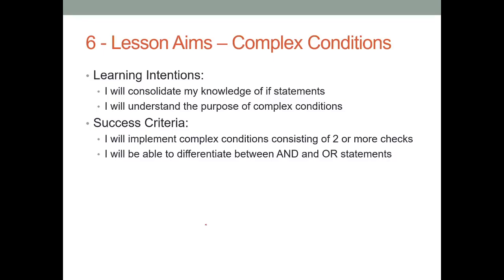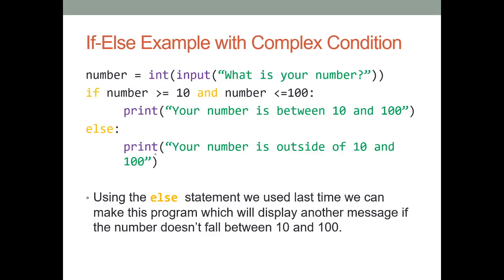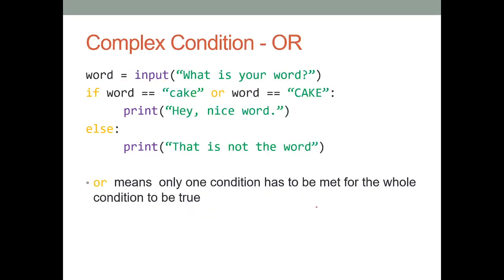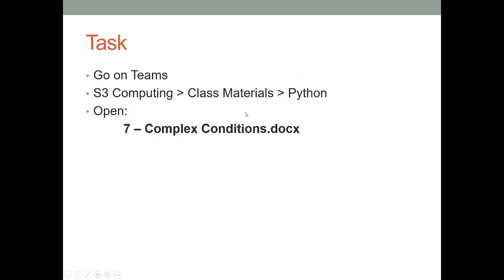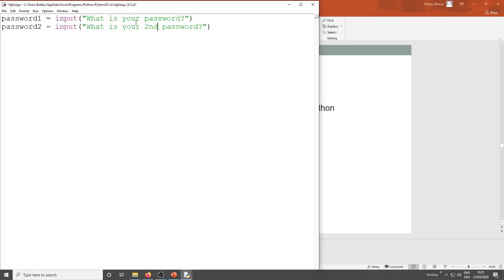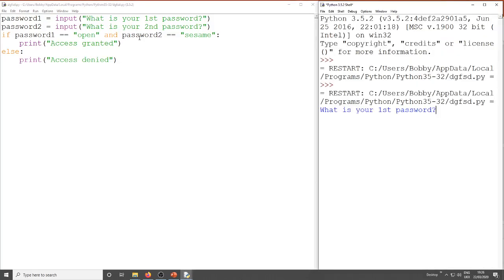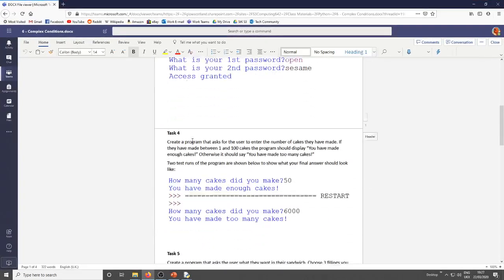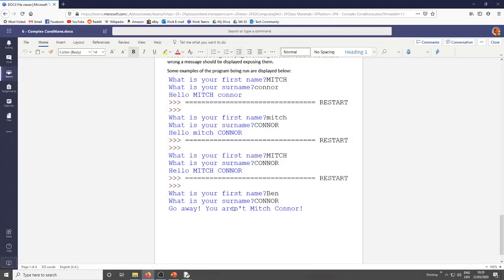Python Lesson 6 - Complex Conditions